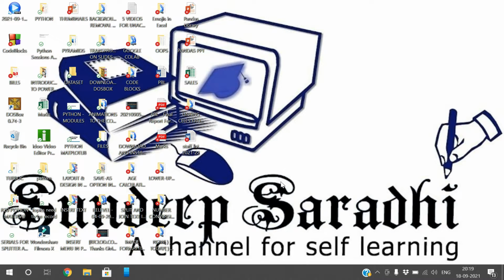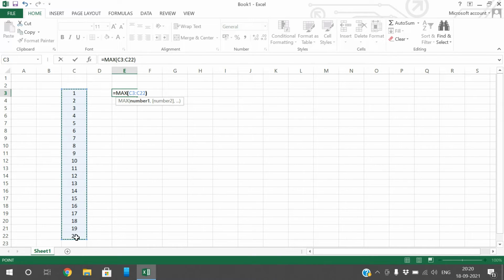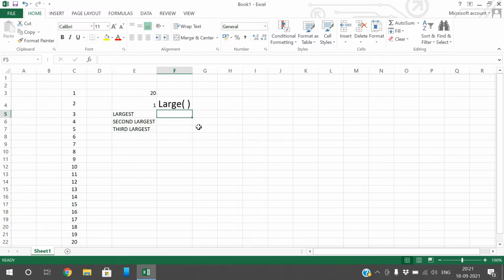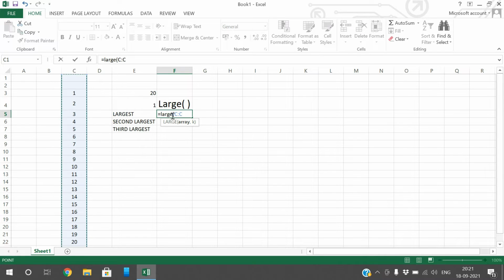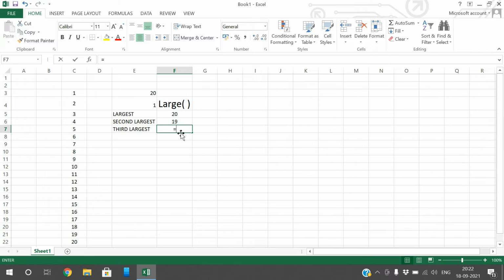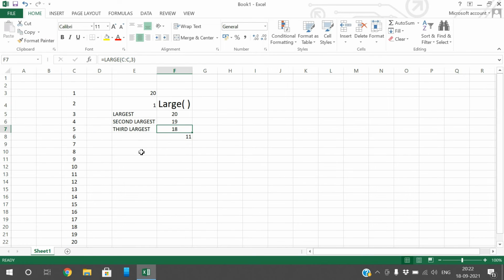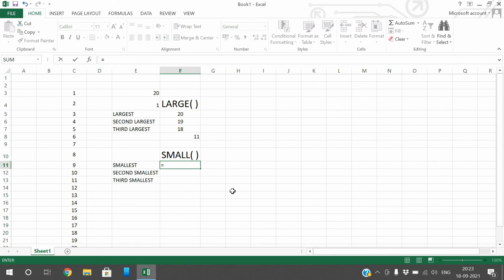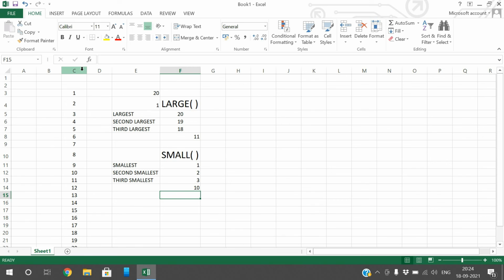LARGE( ) AND SMALL( ) FUNCTIONS IN EXCEL || MS-OFFICE